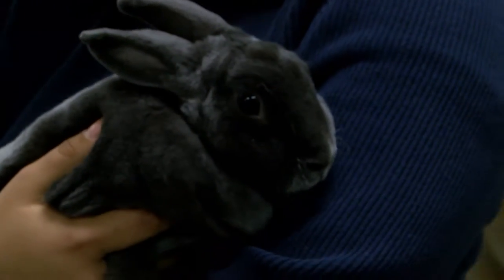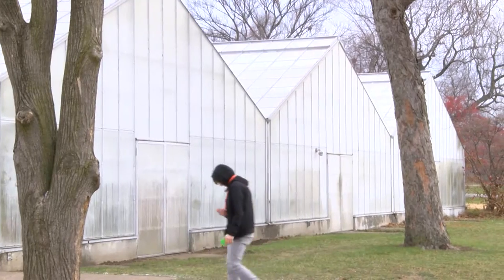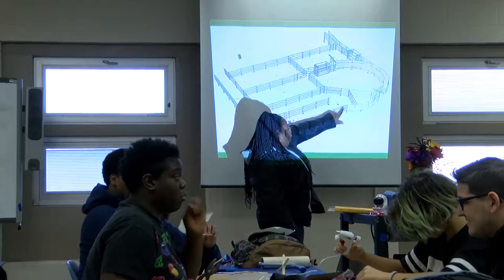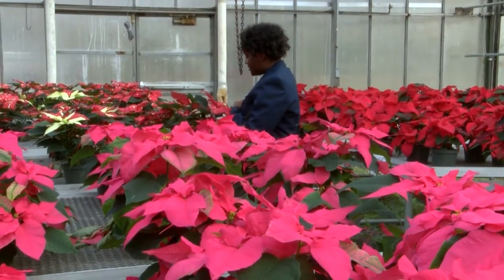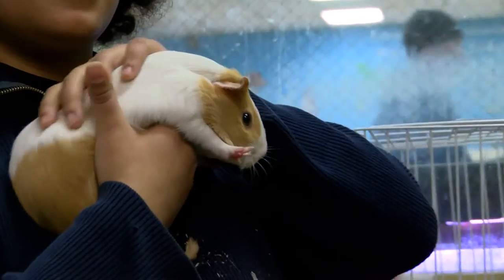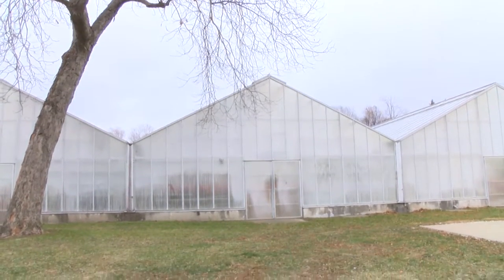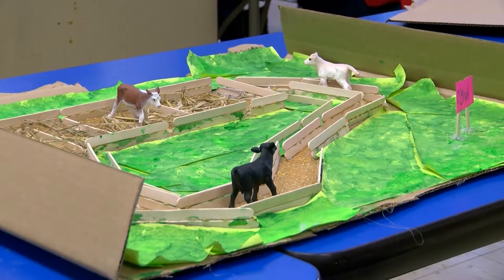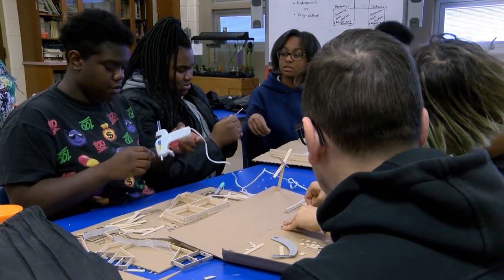Washington Park Environmental Studies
3875 Washington Park Boulevard
Cleveland, OH 44105

Washington Park Environmental Studies is a gem among CMSD’s unique, high-performing high schools. Its enchanting learning environment includes a vibrant greenhouse and live animal science labs situated on 55 acres in the Cleveland Metroparks.

Students are prepared for a meaningful academic pathway today and a professional career in environmental science tomorrow. As a freshman, you’ll focus on the transition to high school and take the introductory Academies 101 course to explore the school’s career pathways: animal science and management, horticulture and landscape design and industrial power technology.

The school offers programs to prepare you for work and college:
• High-tech workforce readiness program
• Internships aligned with pathway opportunities
• Career Technical Student Organization—Future Farmers of America (FFA)
• Opportunities to earn articulated college credit while in high school

Washington Park offers:
• a small, personalized environment.
• applied learning opportunities.
• partnerships with businesses to solve real-world problems for authentic learning.
• a focus on 21st Century skills you need to succeed in college and life.
• a culture of teamwork, critical thinking, communication, collaboration and creativity.
• a rigorous interdisciplinary curriculum.
• the opportunity to earn industry credentials.